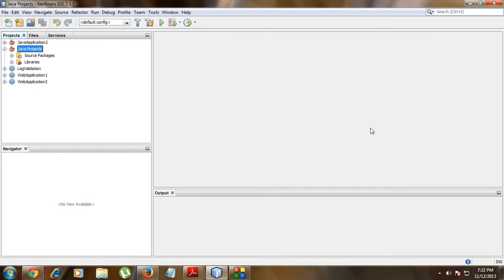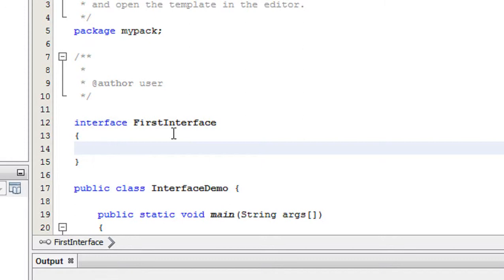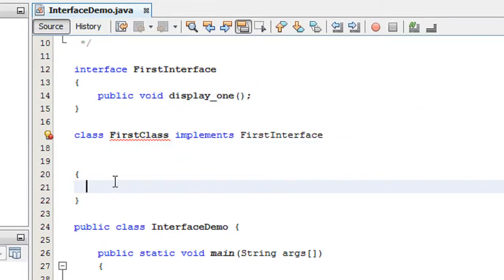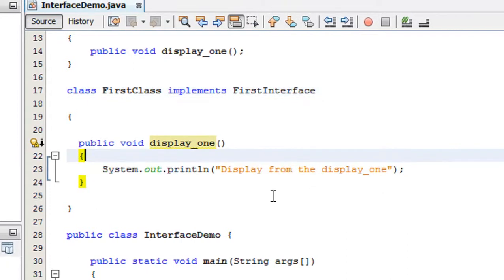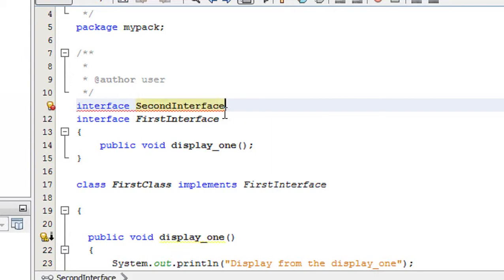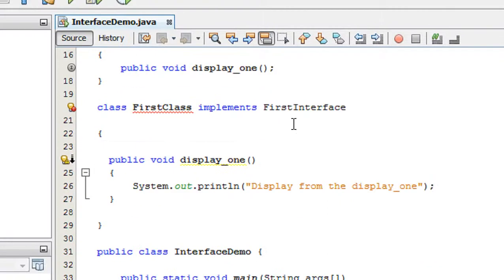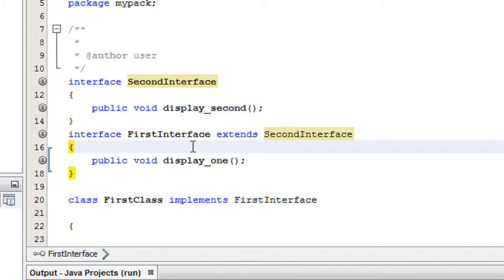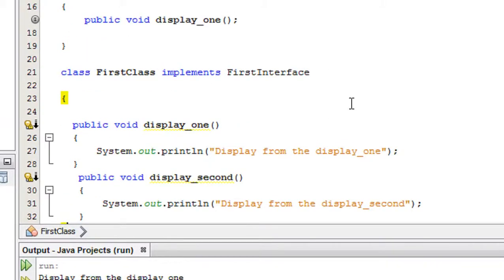java tutorial for beginners 44 an interface can extends another interface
How an interface in java extends other interface